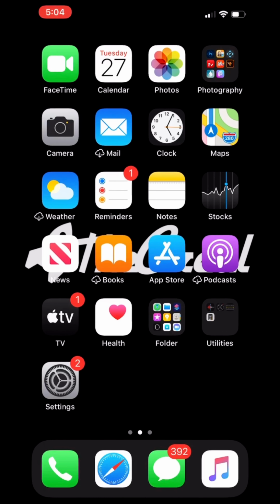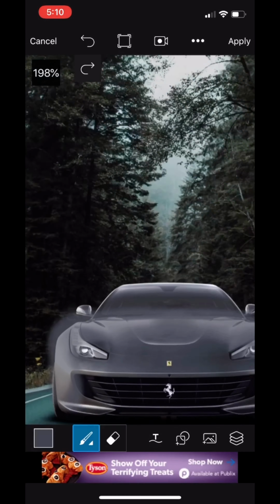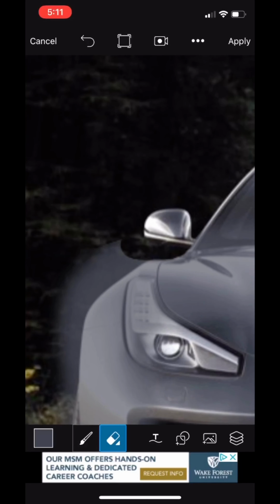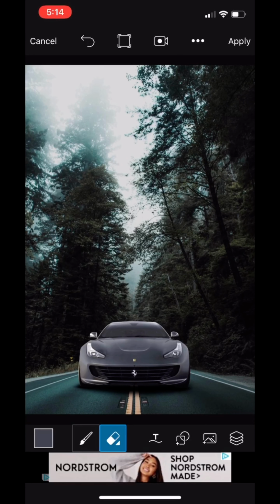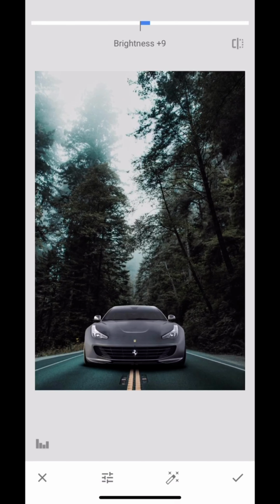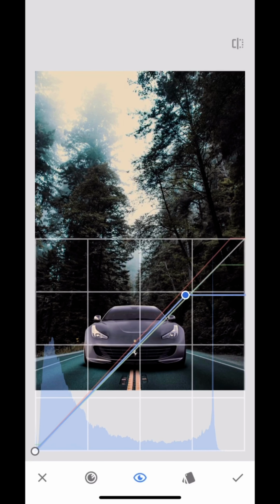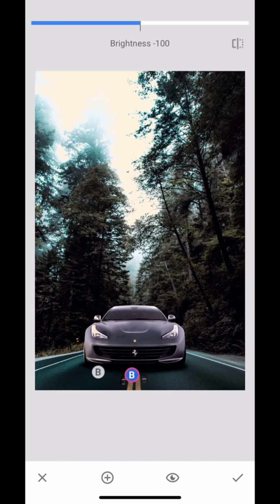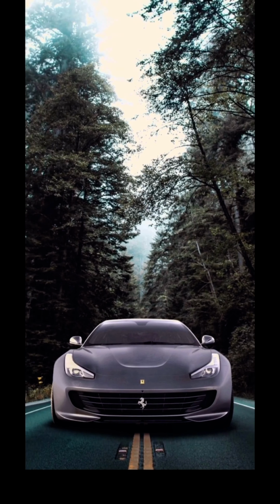How to blend images and create a composite on iphone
Today ill be teaching you how to blend an image into a photo from your mobile device!

Apps used in video:

Pro Knockout
PicsArt
Snapseed
Blur photo

Entire process from start to finish took 16 minutes scenes were cut.